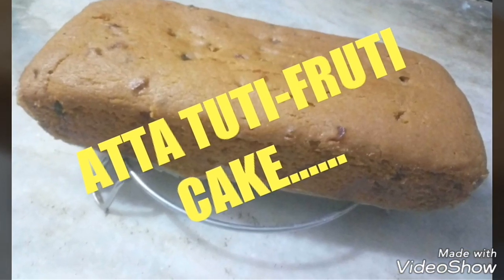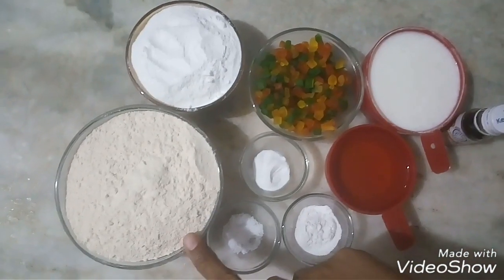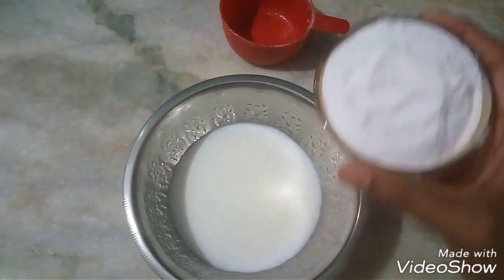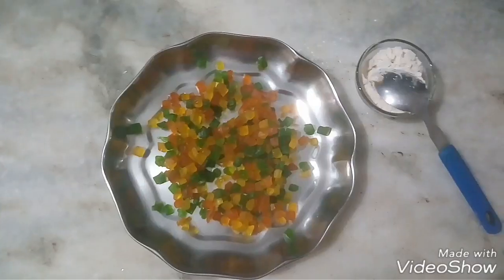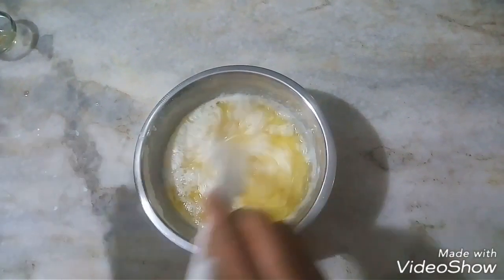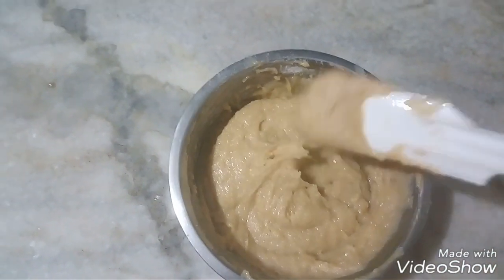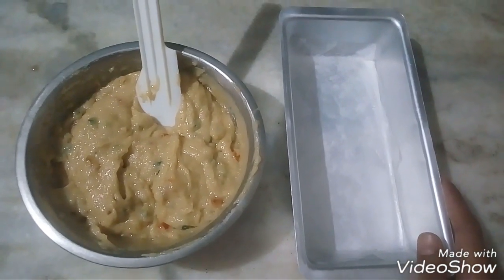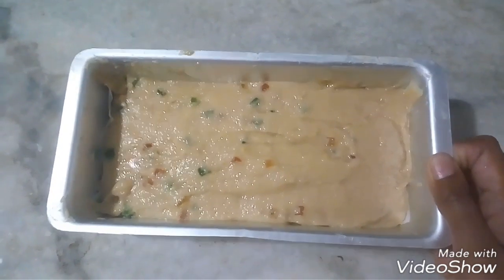Eggless Aata Cake Recipe | tutti fruti aata cake recipe at home in hindi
Aata cake || START YOUR BREAKFAST WITH THIS HEALTHY Eggless CAKE.
ITS VERY EASY TO MAKE AT HOME.
EASY,HEALTHY & EGGLESS (ALL IN ONE )